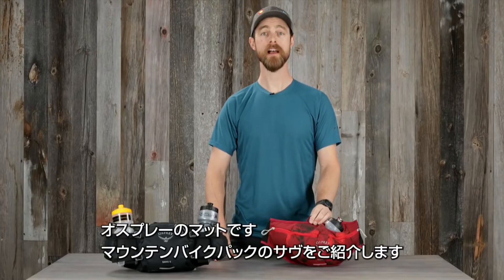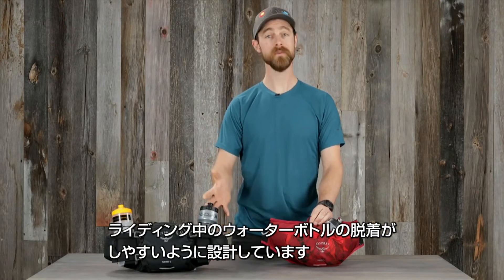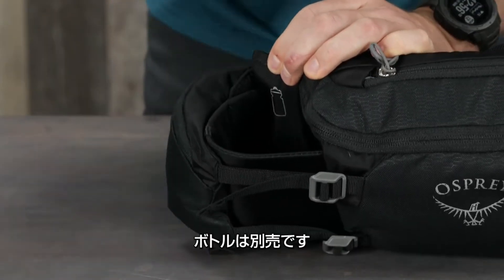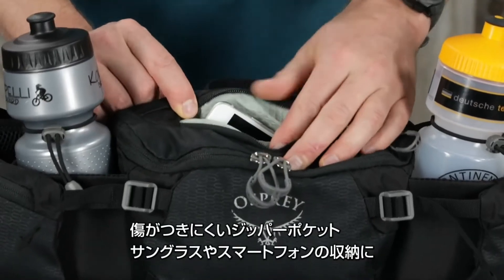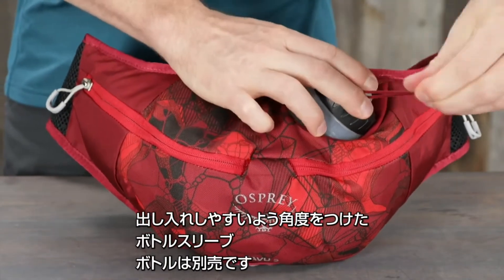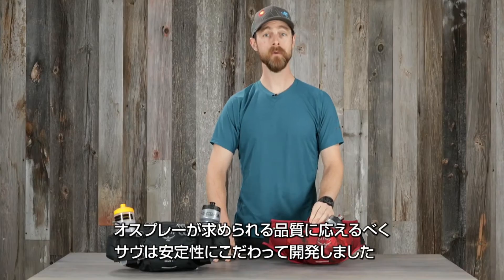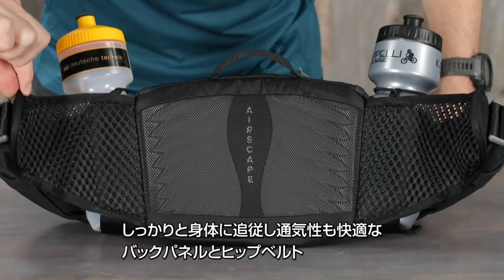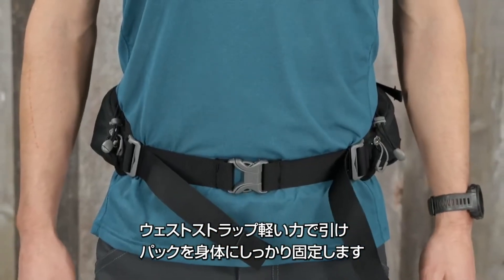サヴ [オスプレー]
マウンテンバイク用に開発されたランバースタイルのバイクパックがモデルチェンジ。通気性に優れたエアスケープバックパネルは、背骨に沿うようにカーブすることでライディング時の腰への負担を防ぎます。スナップ式のボトルポケット、サングラス/携帯ポケット、キークリップを搭載。内部のストレージには、自転車ツール専用の整理機能も付いています。生地は、ブルーサイン認証を受けた高品質のリサイクル・ハイテナシティ・ナイロンに、PFCフリーのDWRコーティングを採用。

※この動画は2021年3月の情報です。最新の情報はオンラインストアをご確認ください。